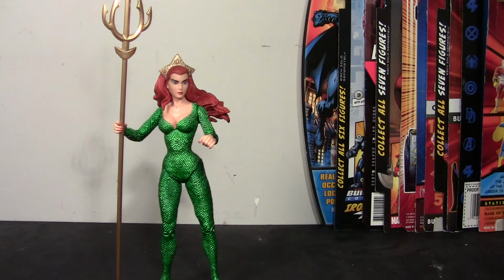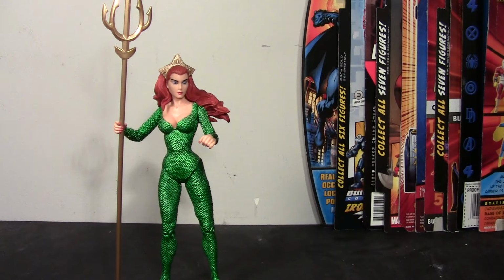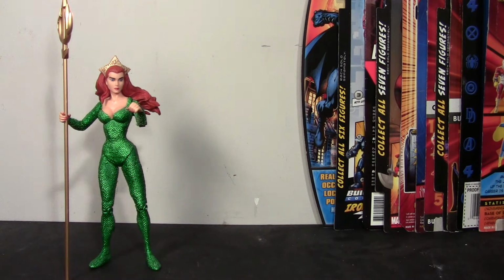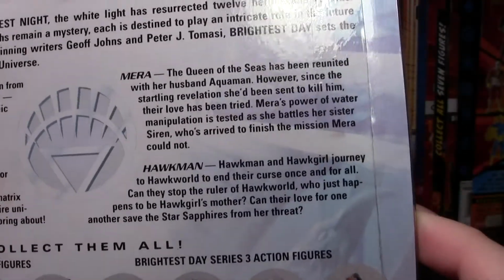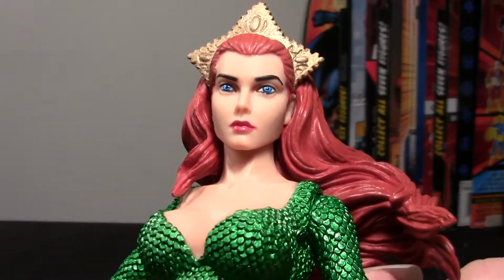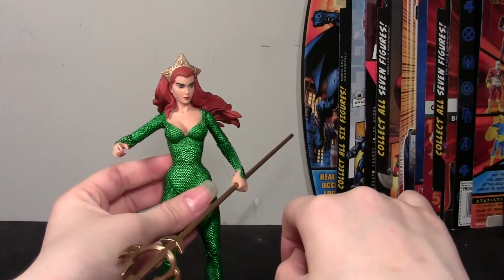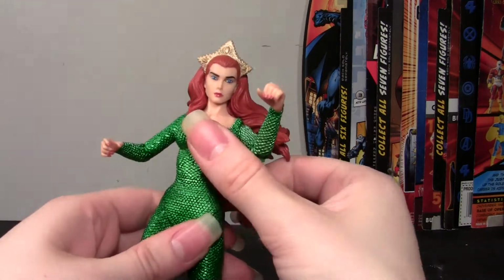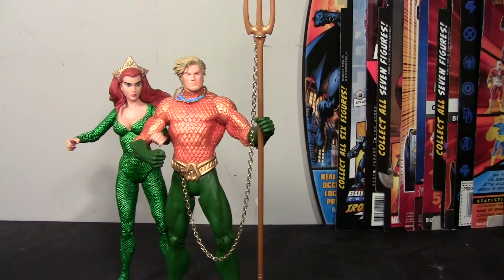DC Direct Brightest Day Mera action figure review